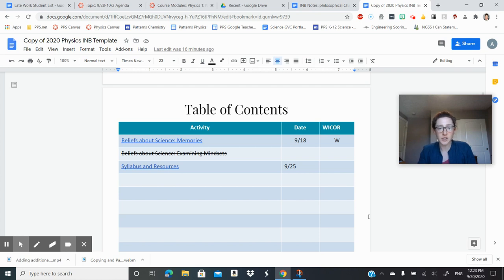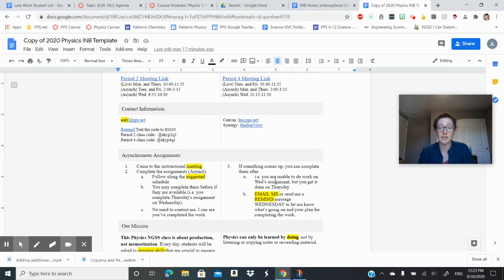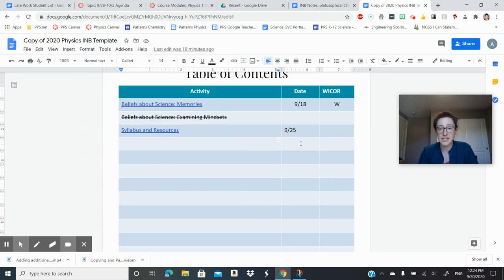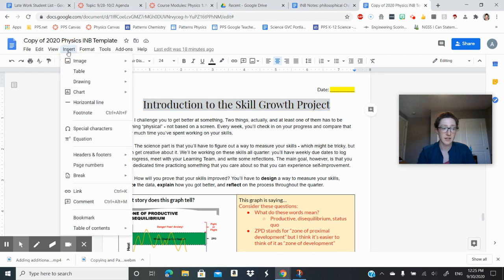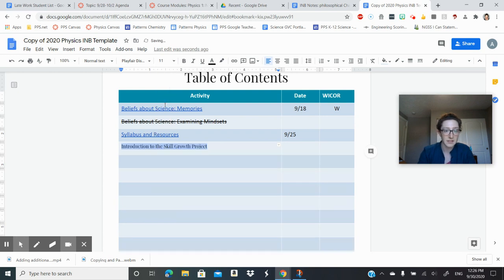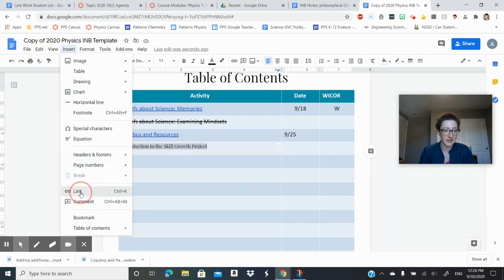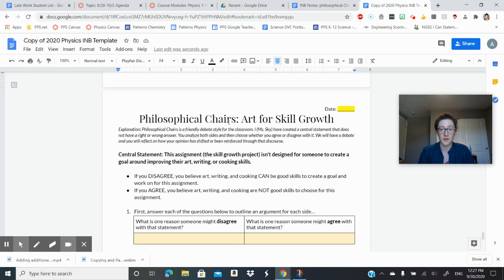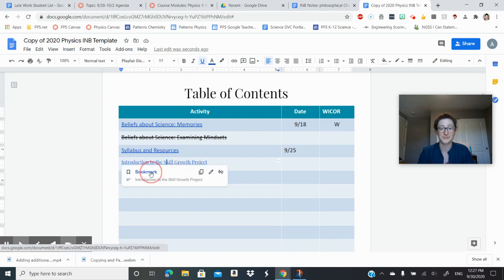Tech Tips part 2: How to add bookmarks to a document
This is part 2 of a 3 part (for now) tech series to help students learn how to organize notes in this science class.

Part 1: How to read the Canvas announcements and copy and paste from one document into another
Part 2: How to use your table of contents to navigate to different parts of your digital Interactive Notebook (INB)
Part 3: How to upload a document (aka your INB) from your Google Drive to Google Classroom